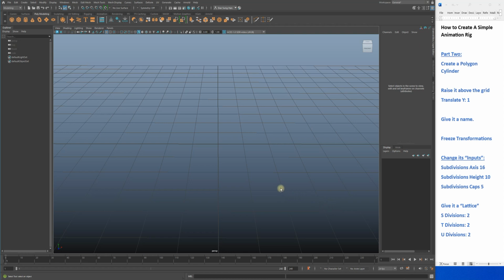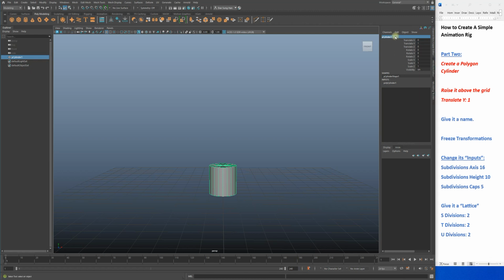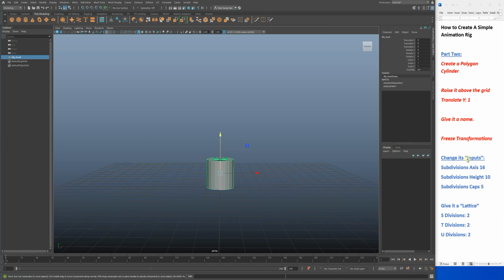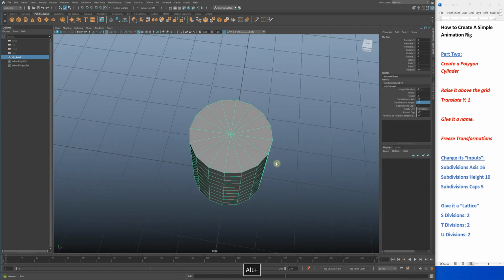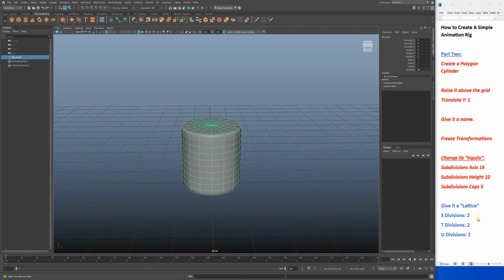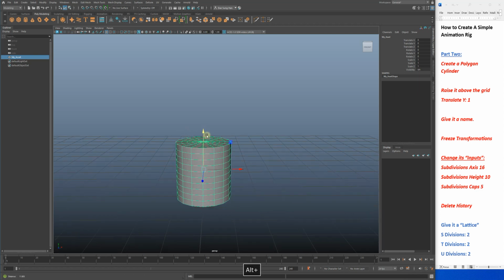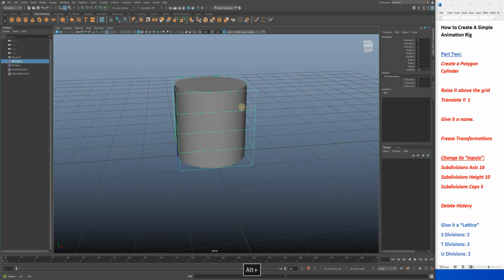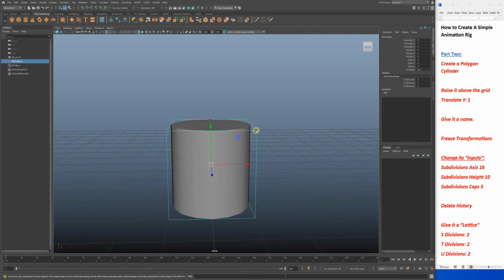Simple Rig- Part Two